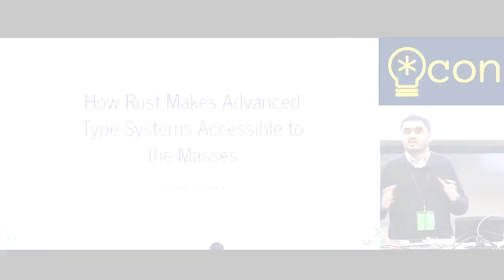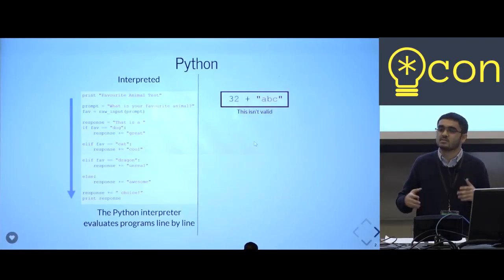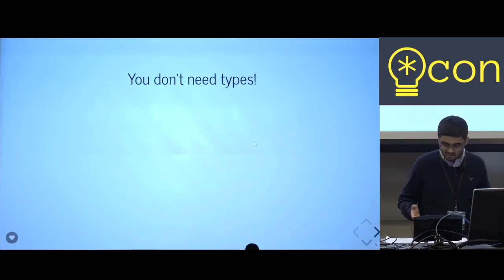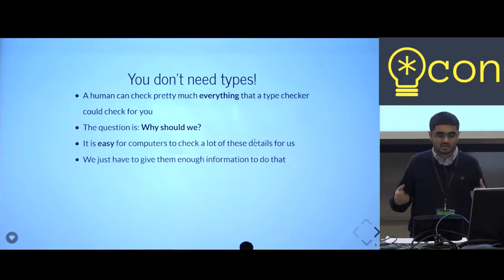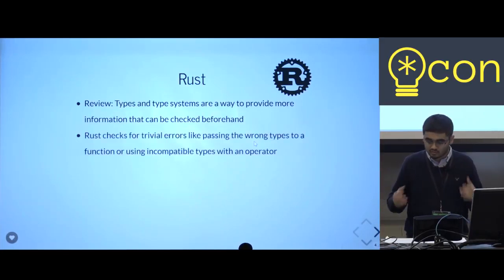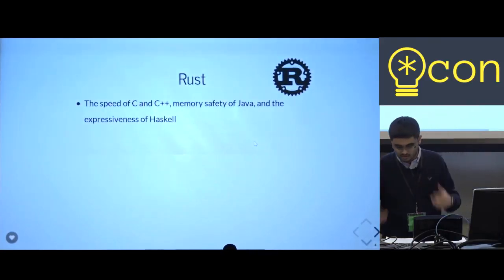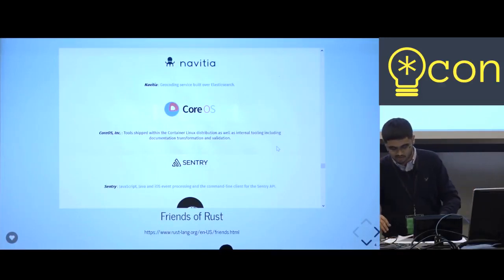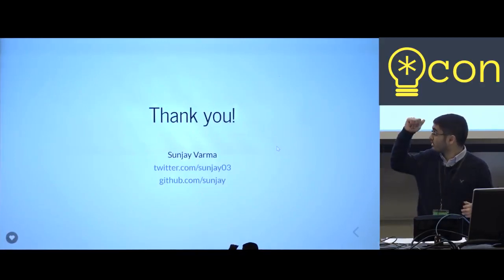How Rust Makes Advanced Type Systems Accessible to the Masses // Sunjay Varma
In the past it was accepted that only experts and highly experienced programmers could work on really large codebases. Those people all had the “special” capacity to keep all the different parts and considerations in their mind so that they could avoid a whole host of issues that a less experienced person might make. Nowadays, that convention isn’t sufficient. There’s too much software and too few “experts” to work on it all. Everyone has their limits and we need something more to make sure our software is correct. Why not let our computers do most of this checking for us? Type systems are a way to annotate our programs so that computers can do a lot of the work we used to rely on experts for. Advanced type systems have been around for a while, but they haven’t seen much adoption until recently. In my talk, I will cover this transition and talk about what makes Rust so different. From individuals to large organizations, people are all of a sudden jumping to adopt Rust everywhere. Rust has been the most loved programming language in the StackOverflow Developer Survey for two years straight. It’s type system allows any developer regardless of experience to modify a codebase with confidence. They know that they can lean on the compiler to tell them their mistakes. It’s not a perfect way to eliminate all errors, but this exciting transition towards types will give us a route towards software that is extremely maintainable and even fun to write for years to come.